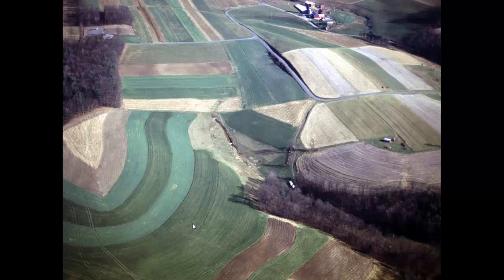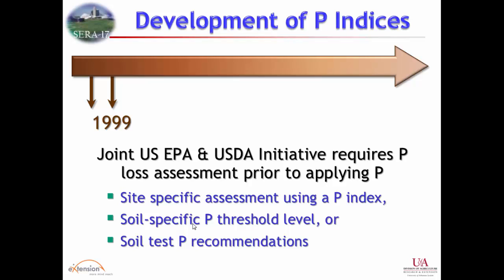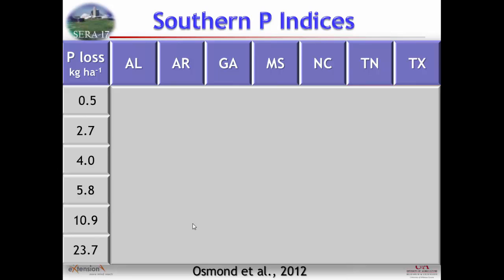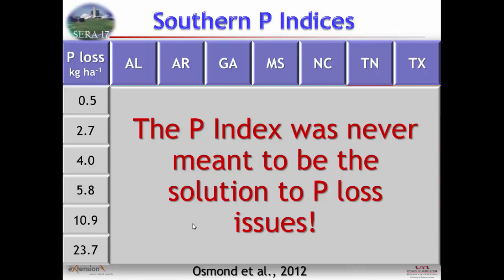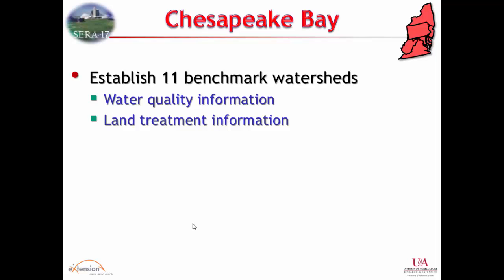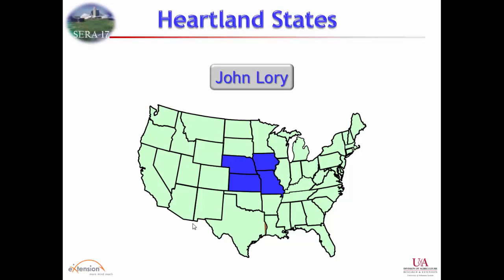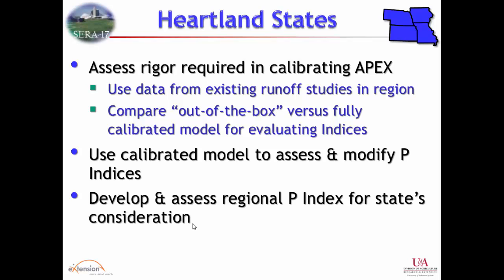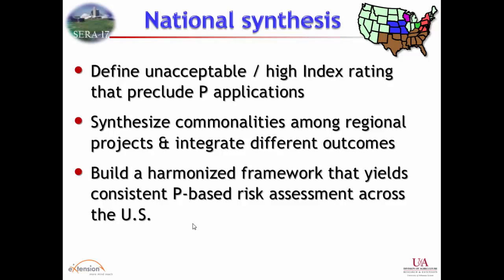Identify and Synthesize Methods to Refine Phosphorus Indices from Three Regional Indexing Efforts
This project was started to work with regional CIG projects to calibrate and harmonize Phosphorus Indices across the U.S., demonstrate their accuracy in identifying the magnitude and extent of phosphorus loss risk, and provide suggestions to refine or improve existing Indices. This research is important to provide consistency among state Phosphorus Indices and their subsequent recommendations.